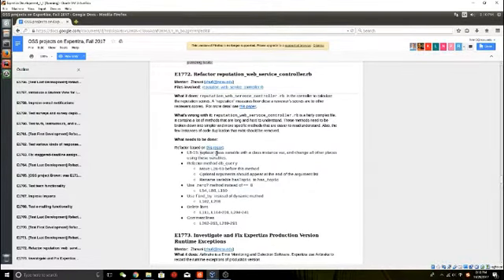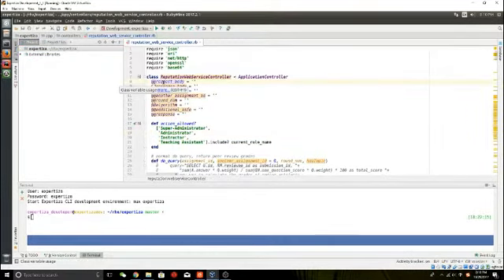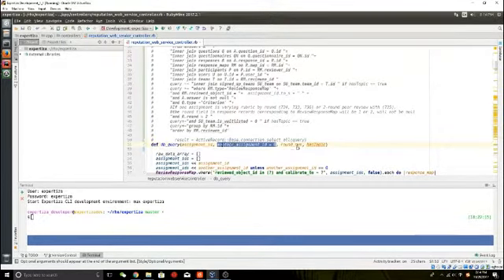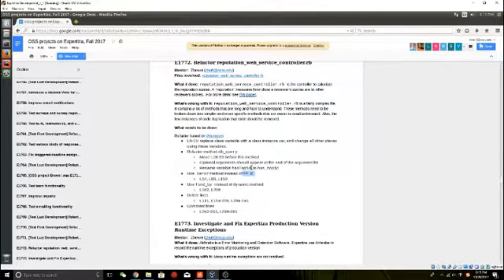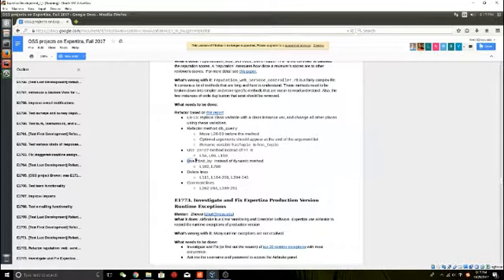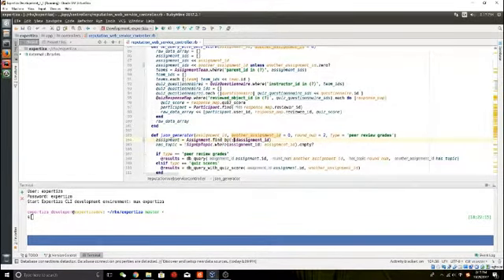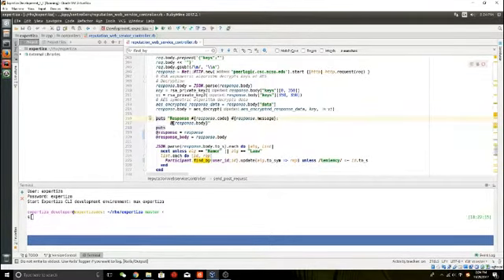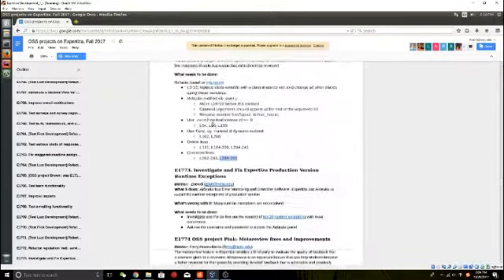project demo of E1772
CSC 517 OSS project demo for E1772